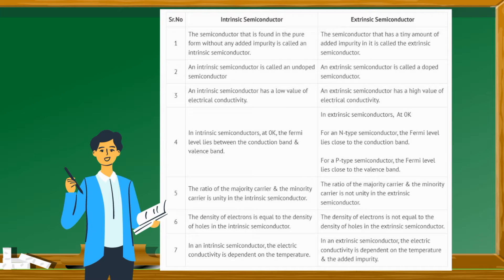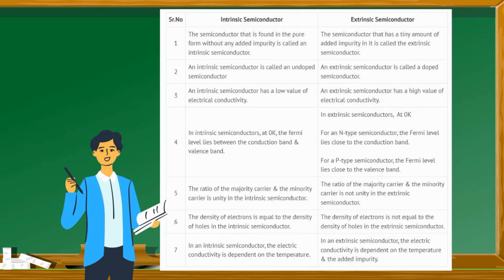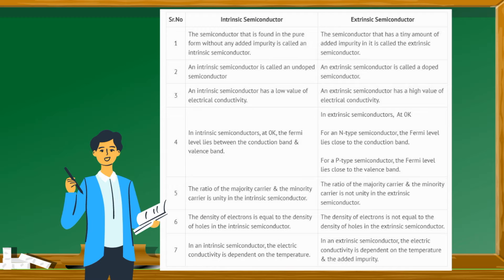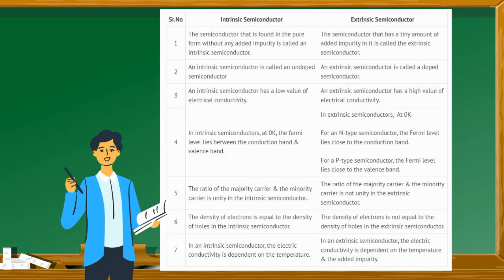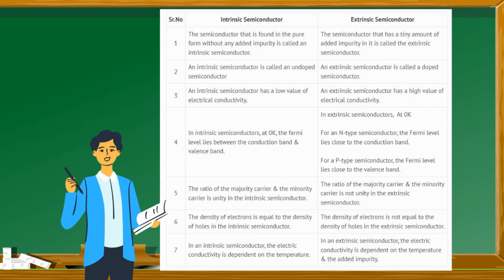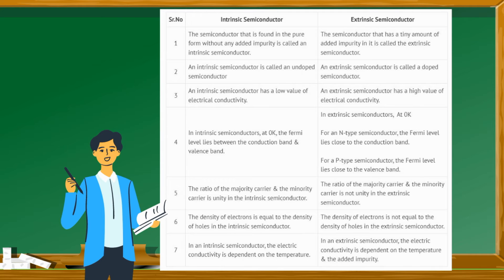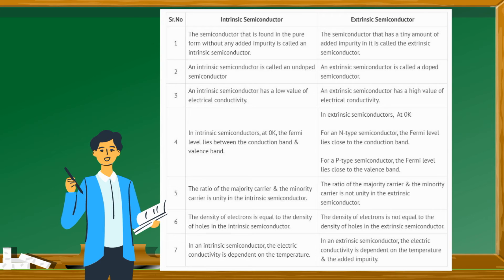| Difference between intrinsic and extrinsic semiconductor | Intrinsic semiconductor |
What is intrinsic semiconductor
What is extrinsic semiconductor
Difference between intrinsic and extrinsic semiconductor